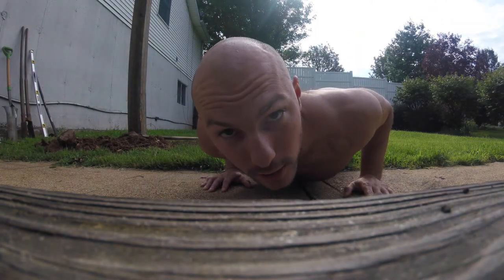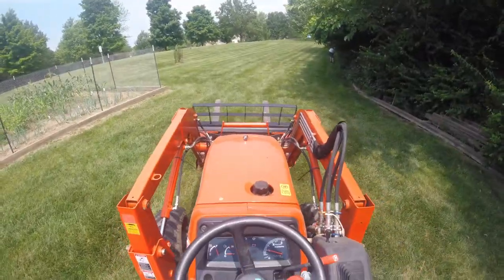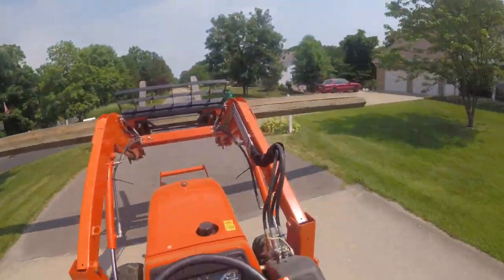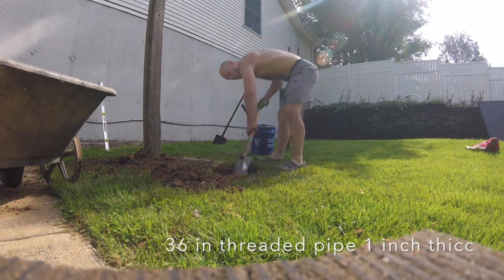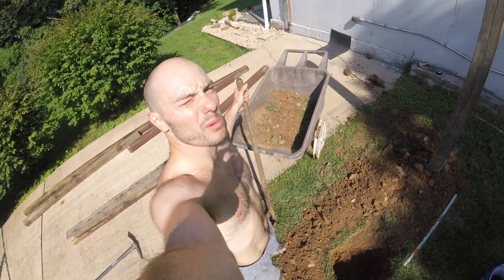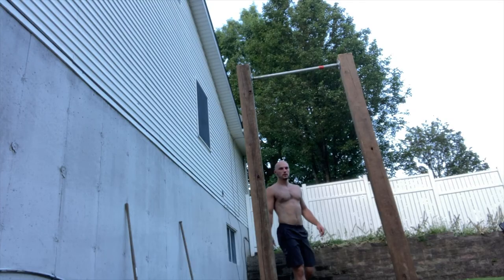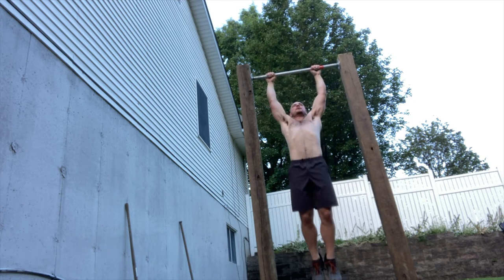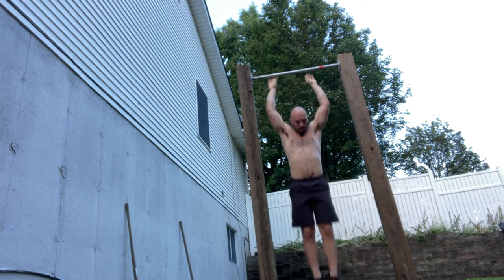BUILDING A PULL-UP BAR | OUTDOOR GYM | Part 1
I'm making this flat part of the property an outdoor gym!